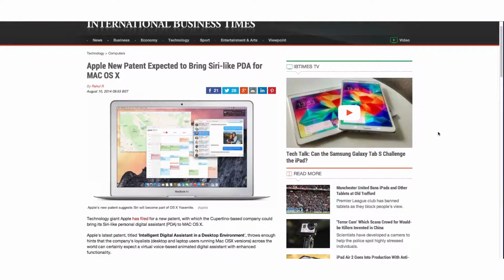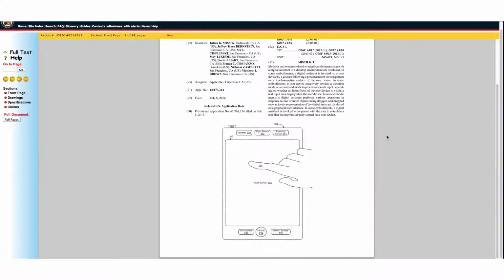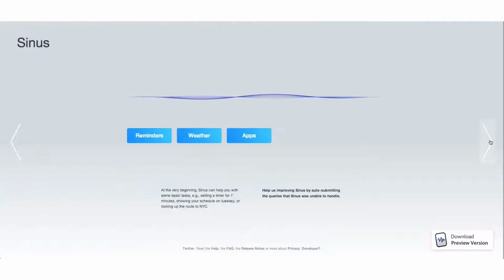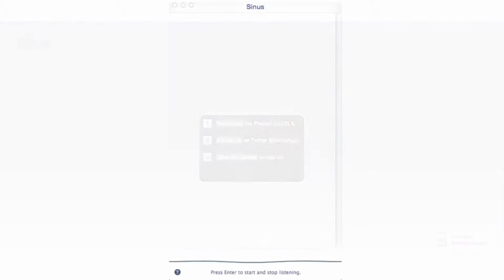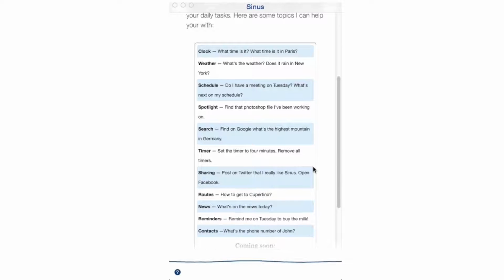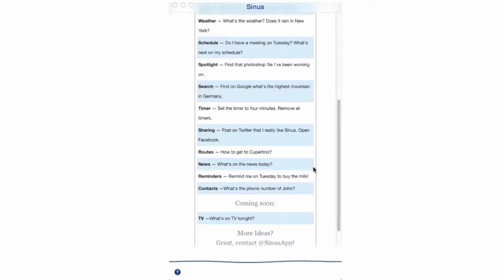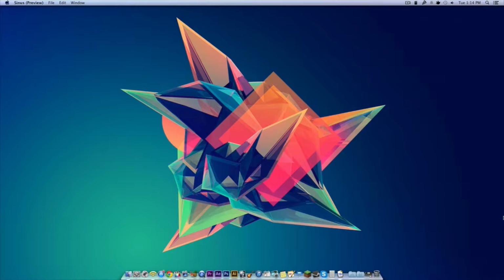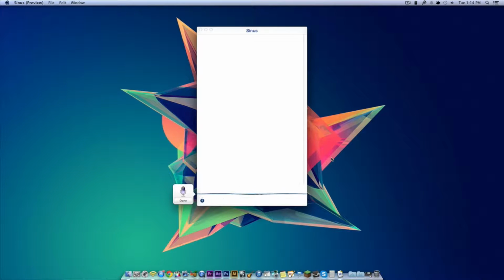Siri For Mac OS X: Sinus Personal Assistant Overview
Artist: Incise
Track: Still Rising

Canoopsy™